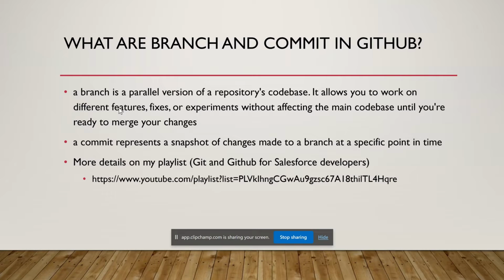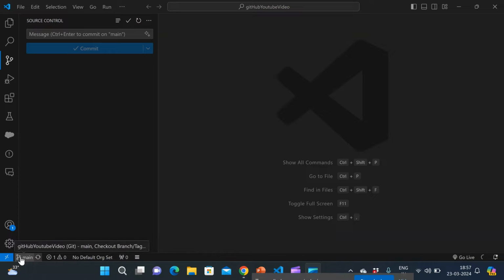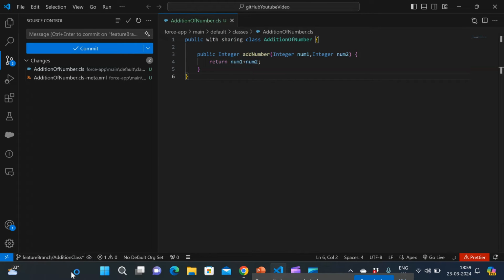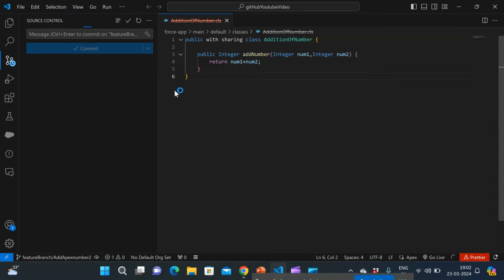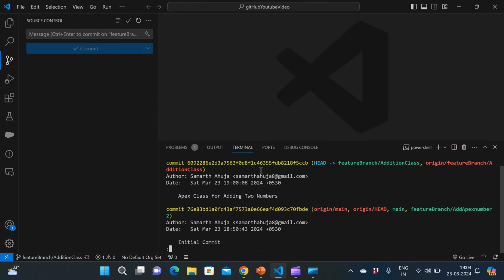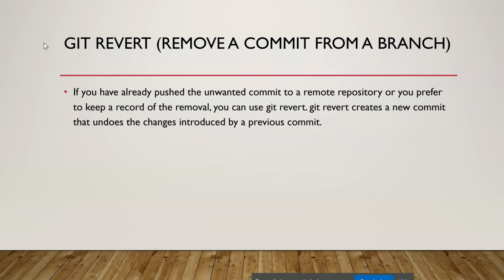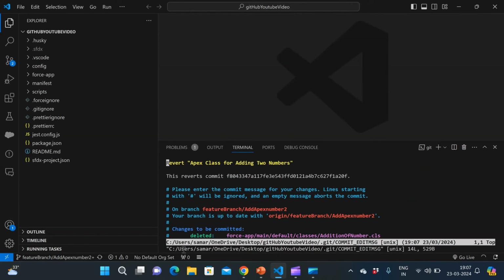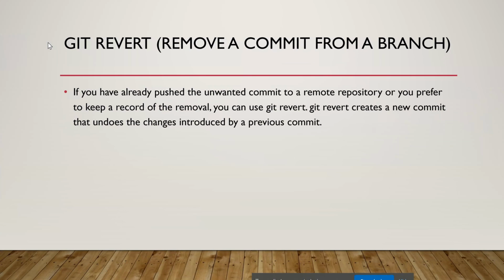Git Essentials: Understanding Cherry-Picking and Reverting Changes | Salesforce Developer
In this video, we will see how we can move a commit from one branch to another. Also, we would see how we can revert a commit. These things are specifically useful when working with Source Control in your project!